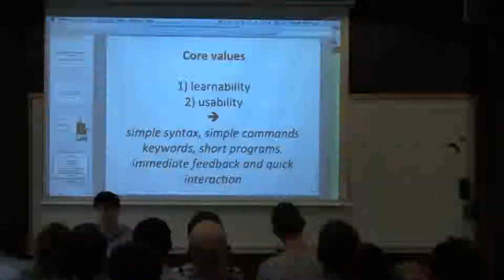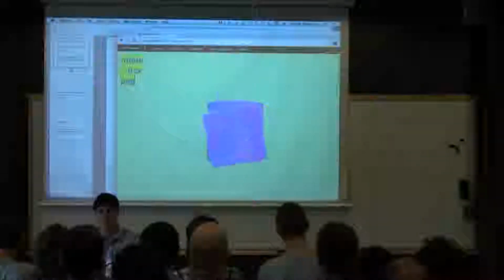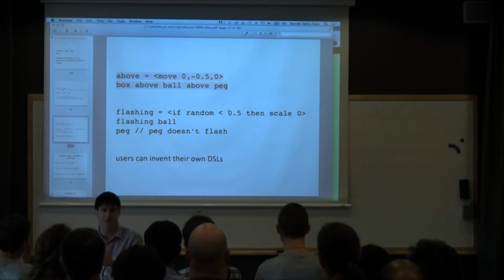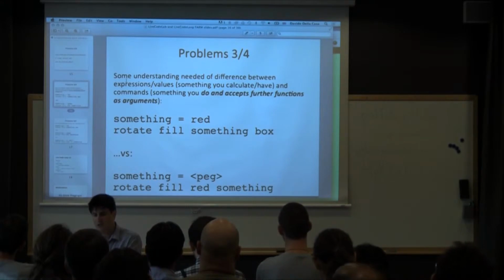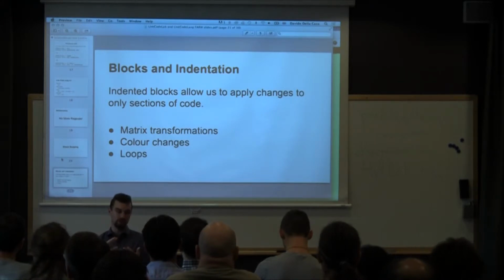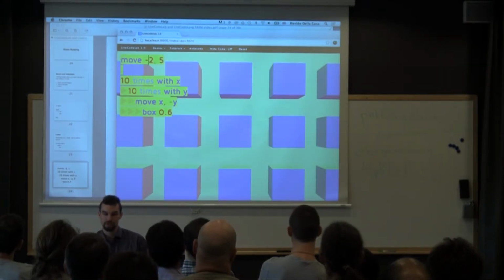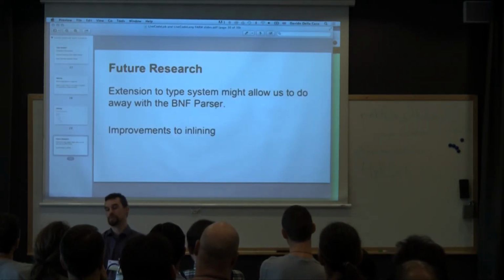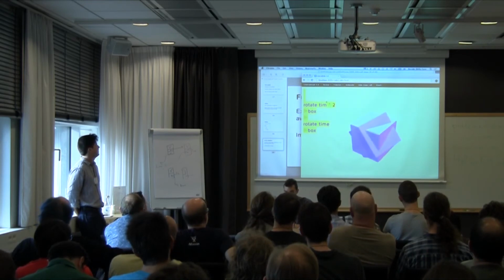FARM 2014: Davide Della Casa: LiveCodeLab 2.0 and its language LiveCodeLang